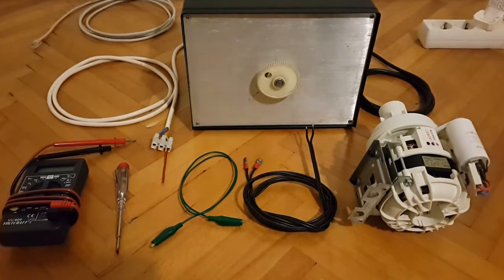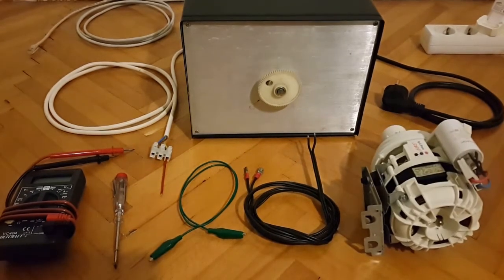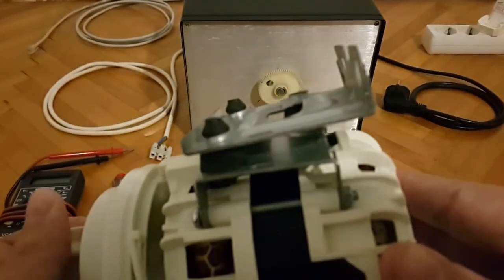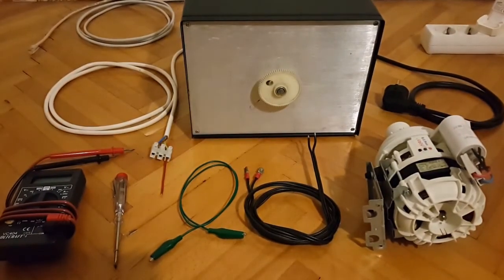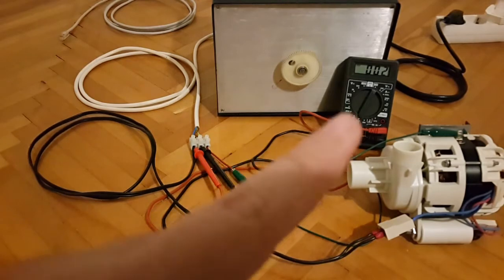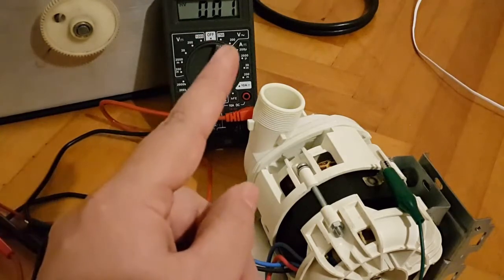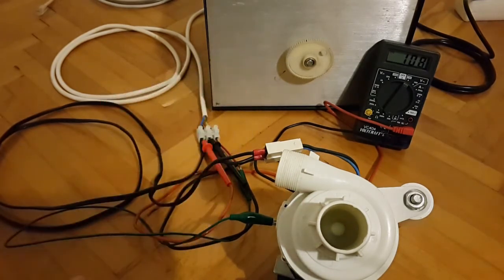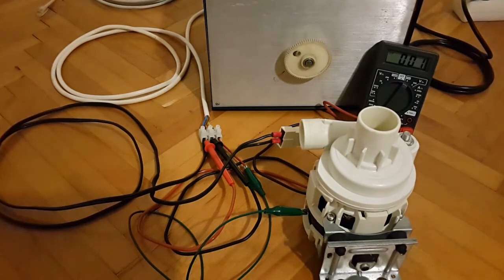Stressing a Welling 230 V AC Induction Pump Motor From a Galanz Dishwasher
AC Voltage (Generation) Range: 1 - 320 V

AC Amperage: approx. 3 A

When made: about 5 years ago

Multimeter used: VoltCraft VC404

Video Breakdown:

@ 00:00 - 01:21 -- Intro/Announcement

@ 01:22 - 02:58 -- Gear/Tools Used

@ 02:59 - 08:21 -- General Pump Motor Description

@ 08:22 - 11:04 -- Additional Ideas On Using The Motor Elsewhere (Other Than a Replacement Part)

@ 11:05 - 15:43 -- Everything Set Up For Testing

@ 15:44 - 20:53 -- Different Voltage Settings & Comments (Speed, Vibration, Noise, etc.)

@ 20:54 - 22:25 -- End Note Comments & Future Plans